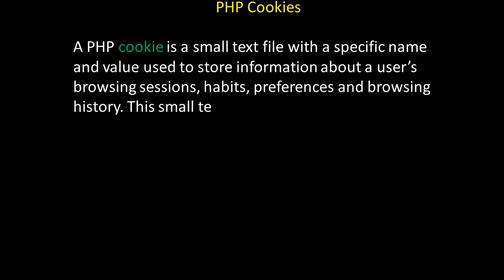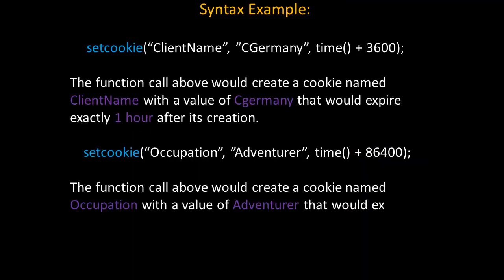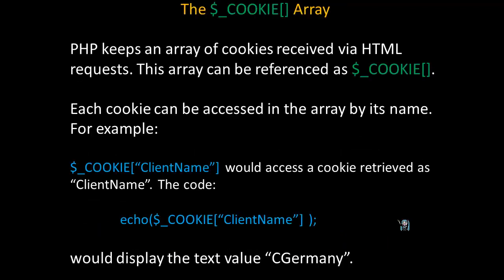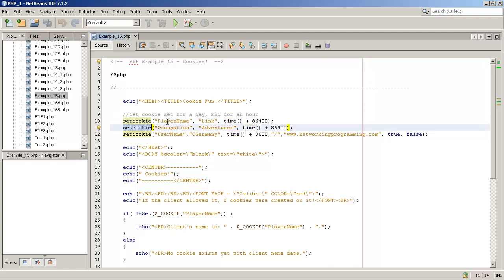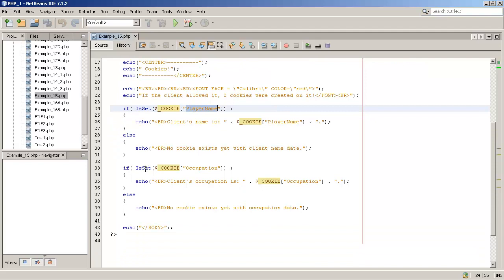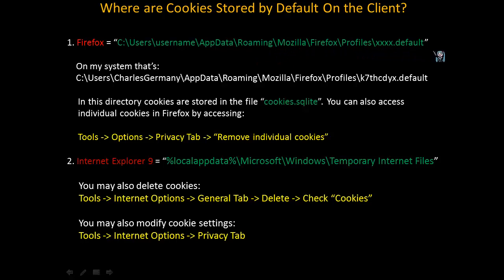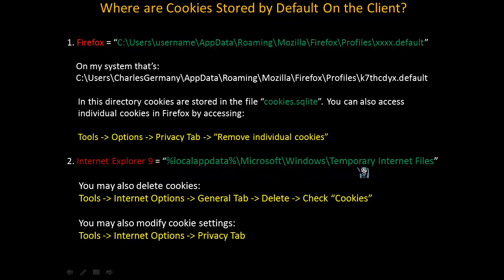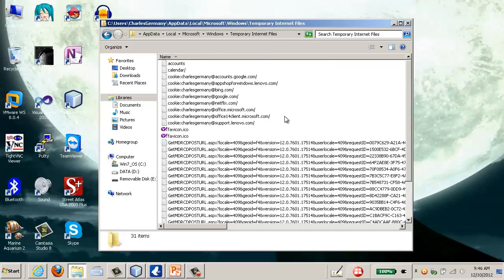PHP - Cookies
PHP - Cookies. Using setcookie() with arguments and the $_COOKIE[] array.

A. Project Source for PHP/SQL Game "Pretty Ponies"

2. PrettyPony Core PHP Functions

B. Generic Database Code